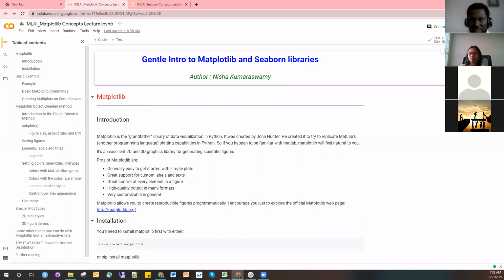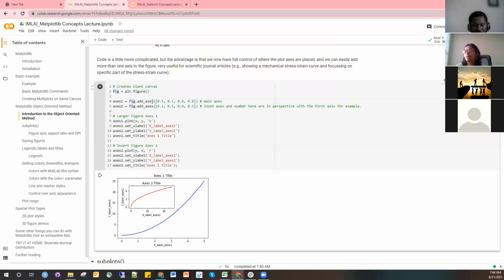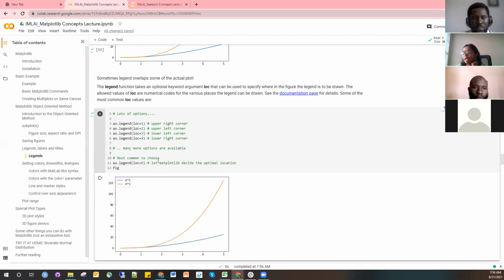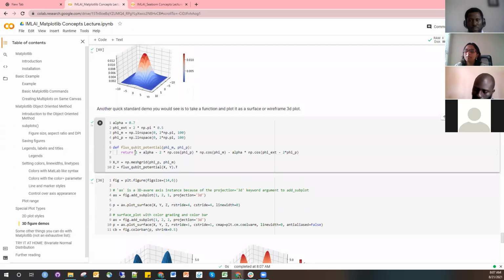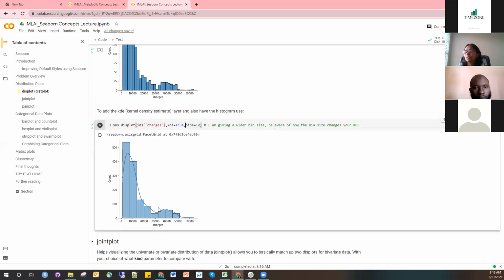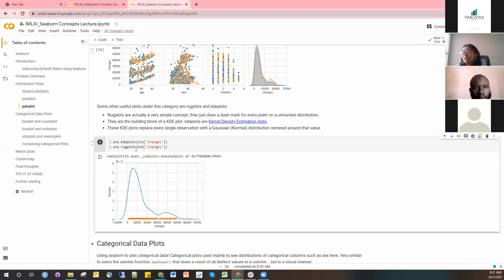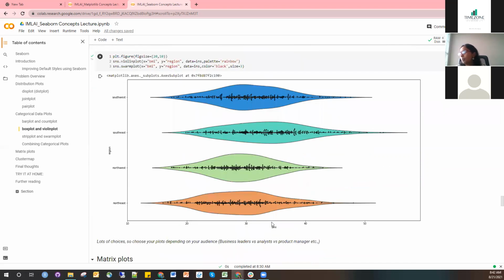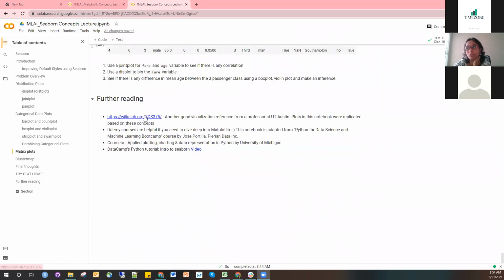Intro to Python for Data Science (Part 8) - Matplotlib and Seaborn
In this session, Nisha Kumaraswamy teaches on Python's most popular visualization libraries: Matplotlib and Seaborn